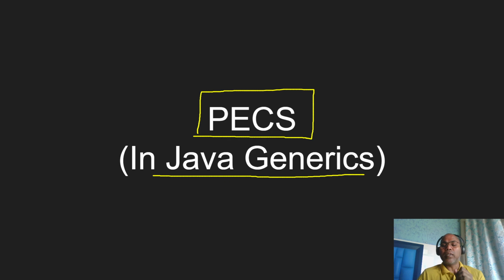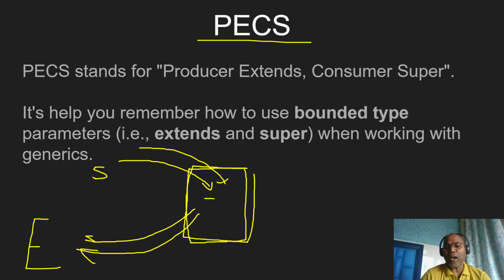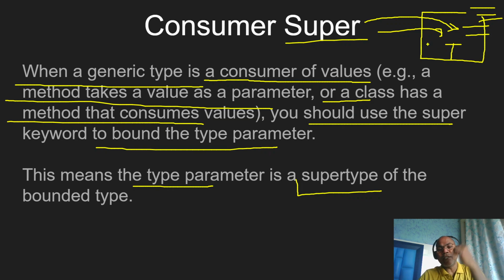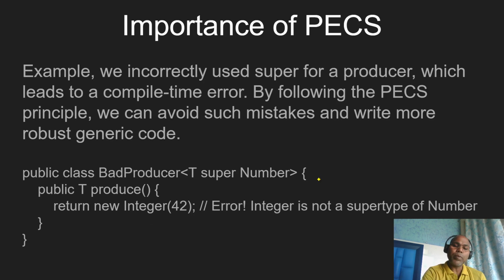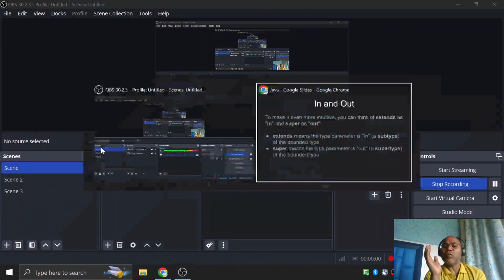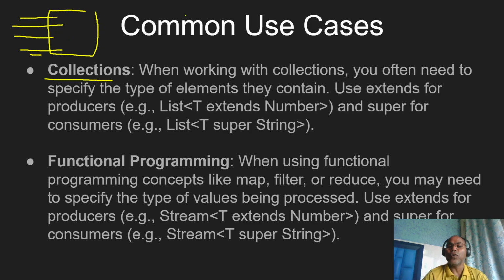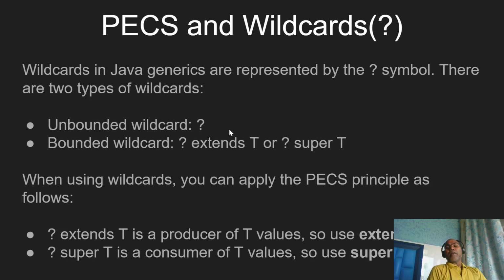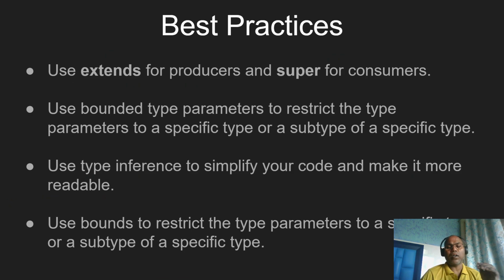PECS Principle For Java Generics - Producer Extends, Consumer Super, Wildcards, Unbounded, Bounded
PECS Principle
For Java Generics

PECS stands for "Producer Extends, Consumer Super". It's help you remember how to use bounded type parameters (i.e., extends and super) when working with generics.

Why PECS?
Using extends for producers and super for consumers. It ensures that the type system enforces the correct relationships between types. This helps prevent errors at compile-time, making your code safer and more maintainable.

Knowledge Sharing
Knowledge
Sharing
KnowledgeSharing
KnowledgeSharingG